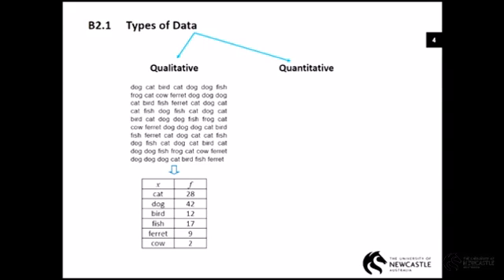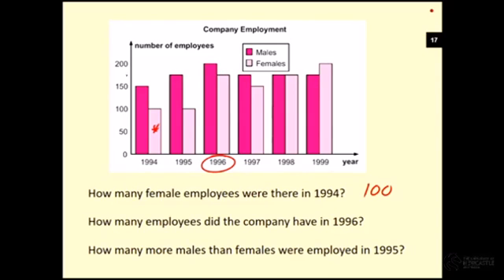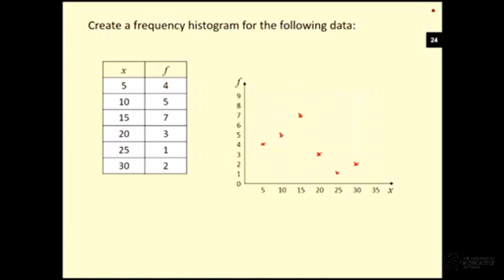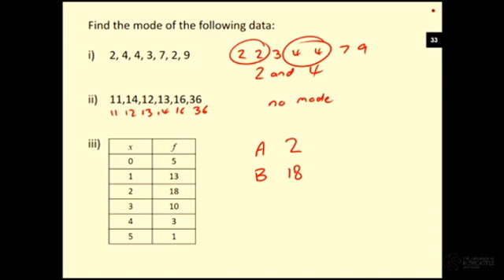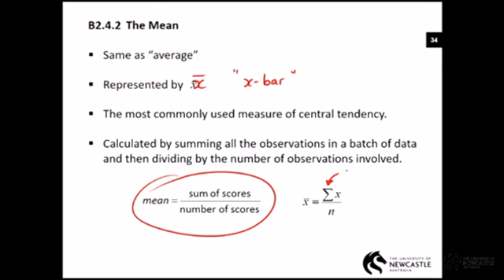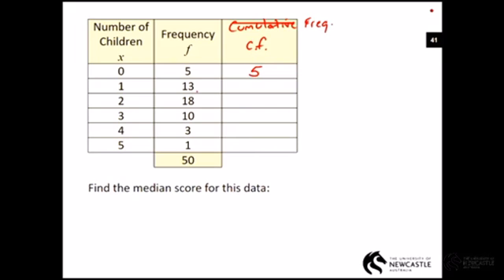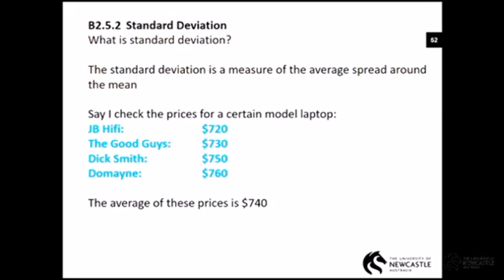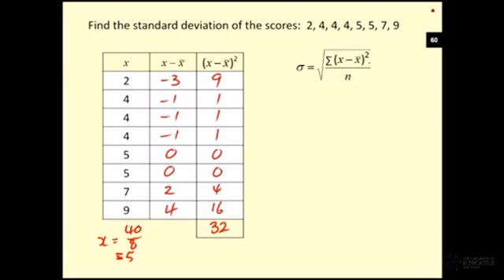EPMATH127 - Lecture B2